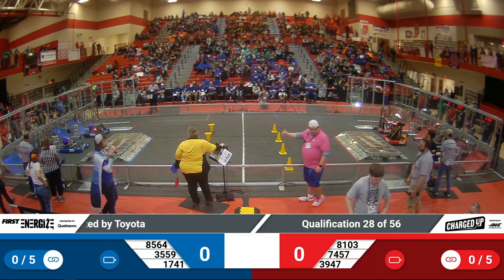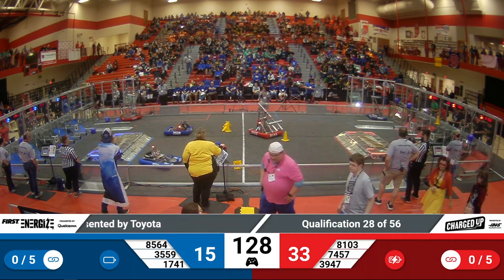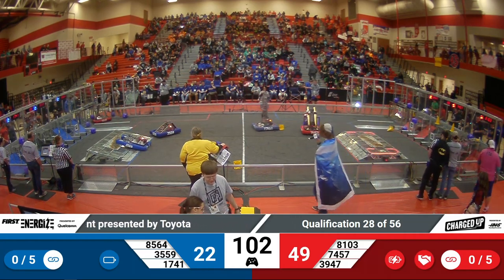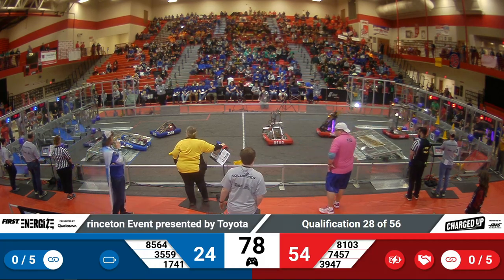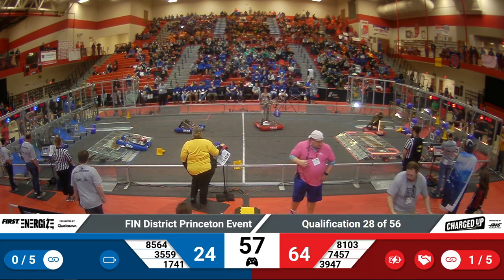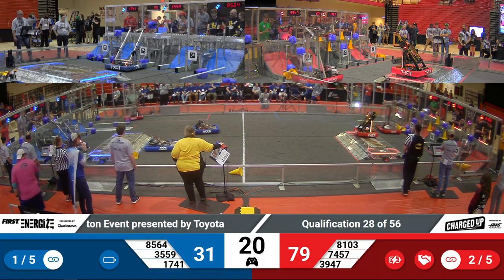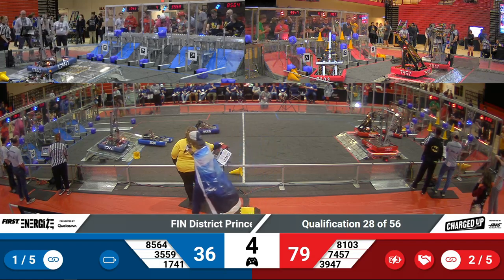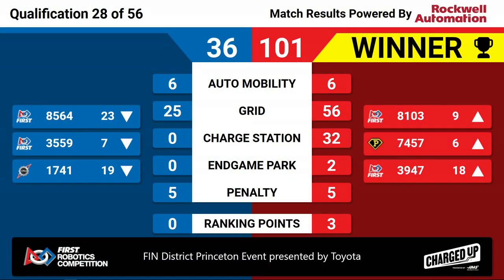2023 FIN Princeton District Quals 28